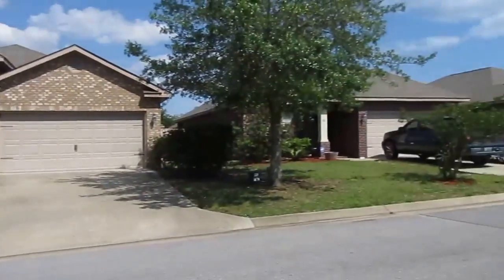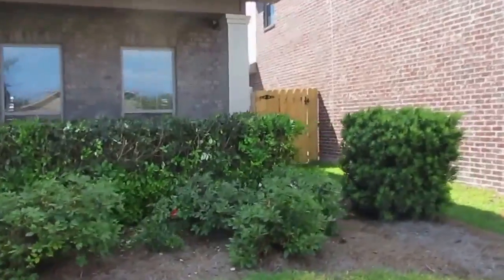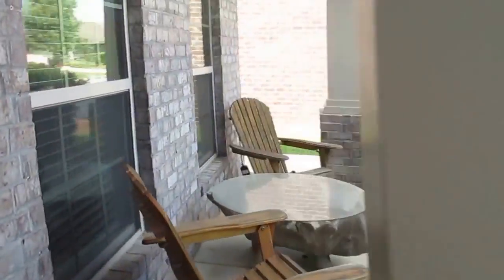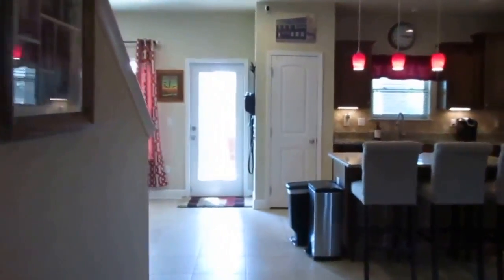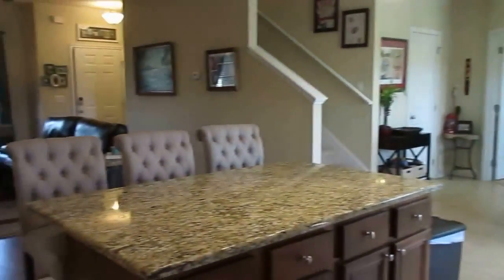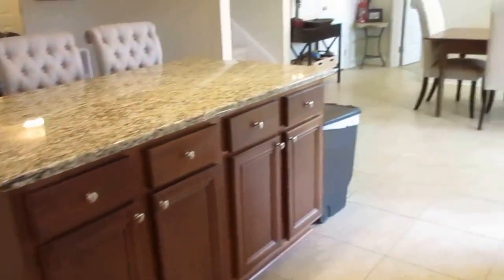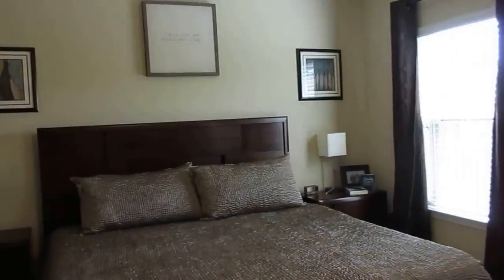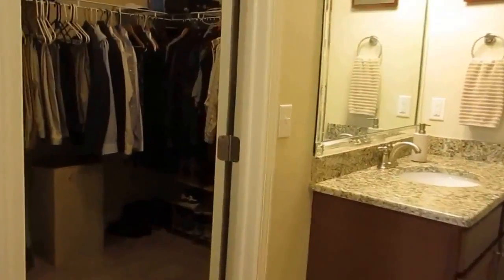1819 Waterford Sound Blvd Gulf Breeze Florida 32563